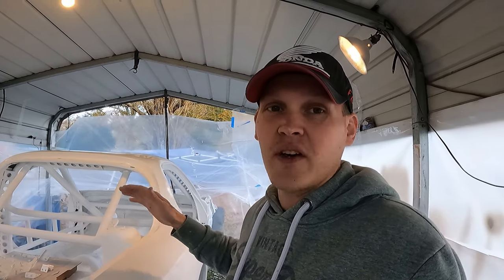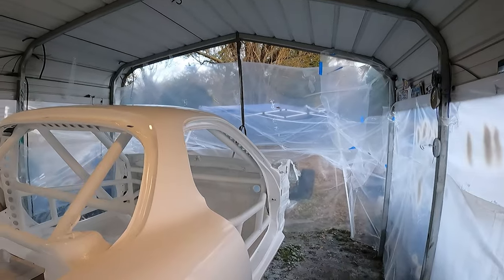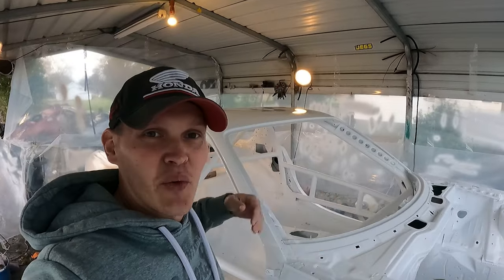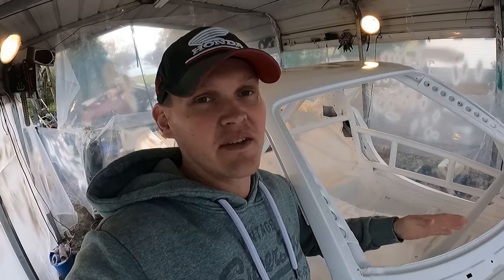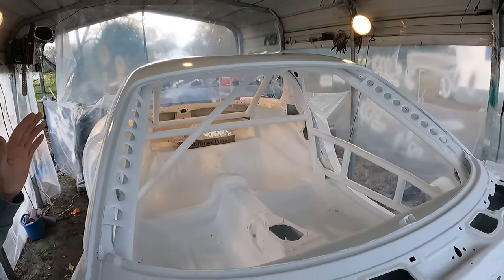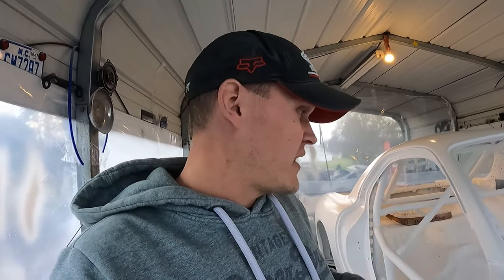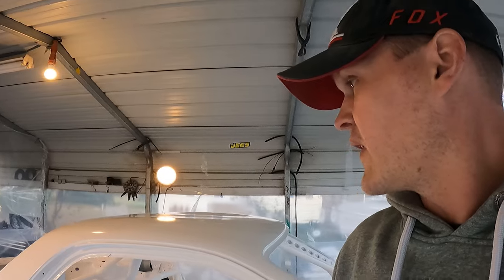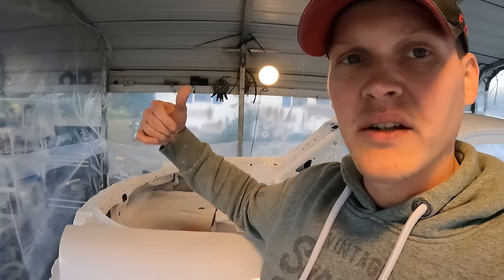GoPro Hero 9 Black, RX7 FD LS SWAPPED RX-7 PAINT JOB UPDATE